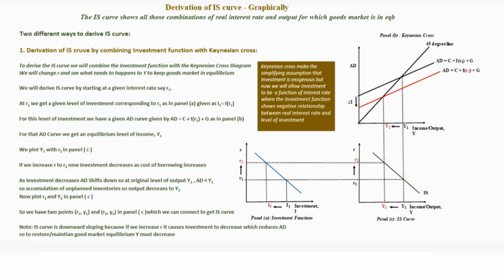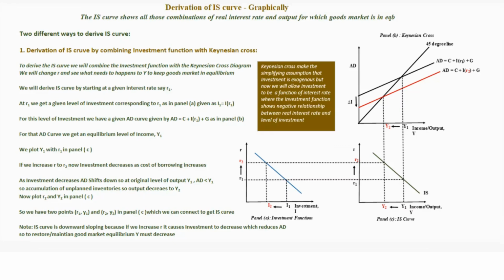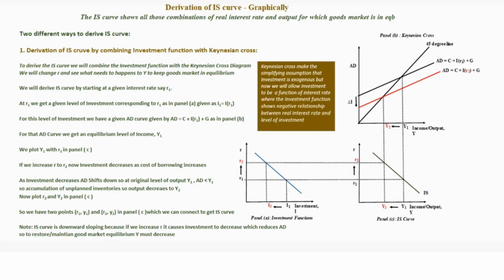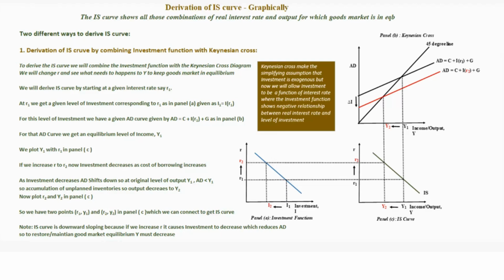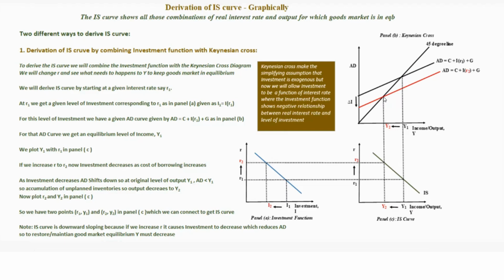Derivation of IS Curve | Graphically (Part 1)